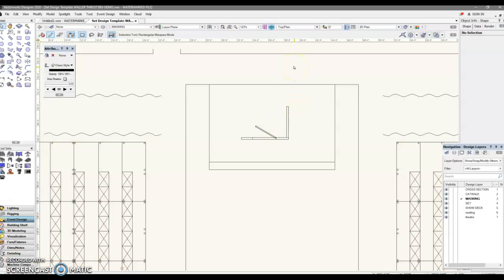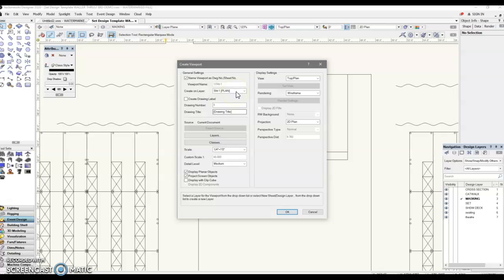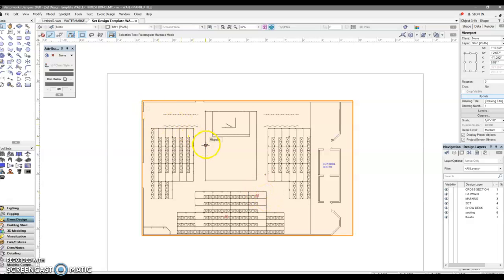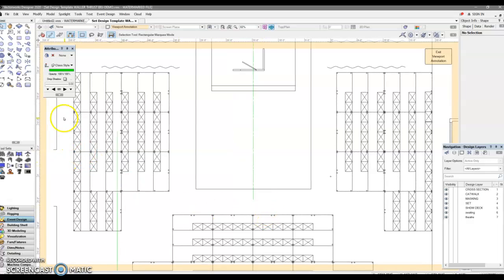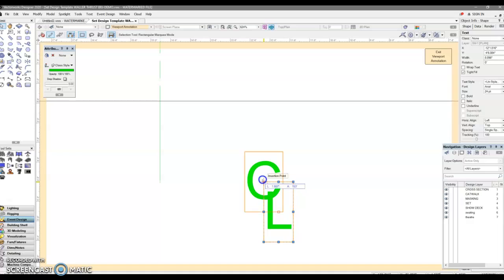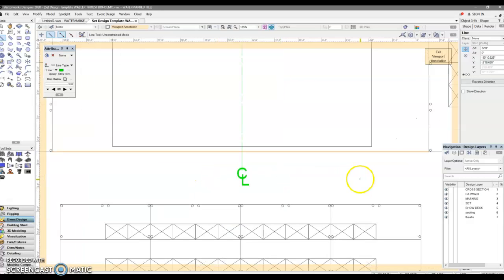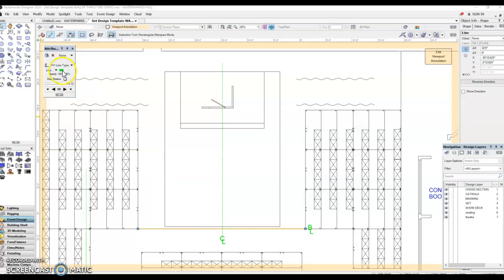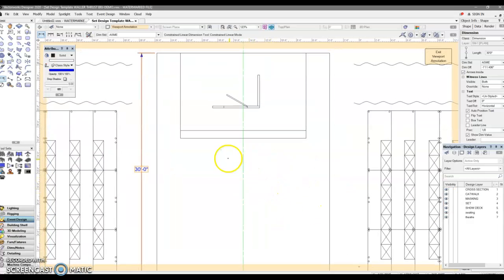CREATING A GROUNDPLAN IN A SHEET LAYER